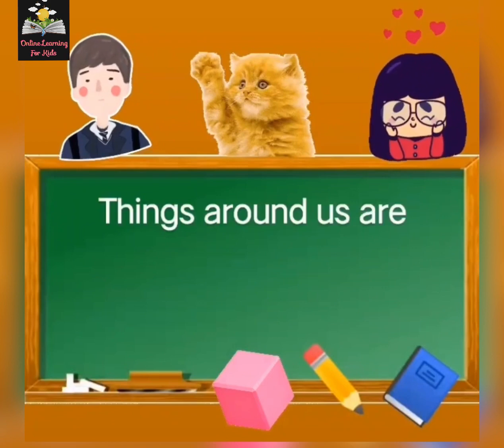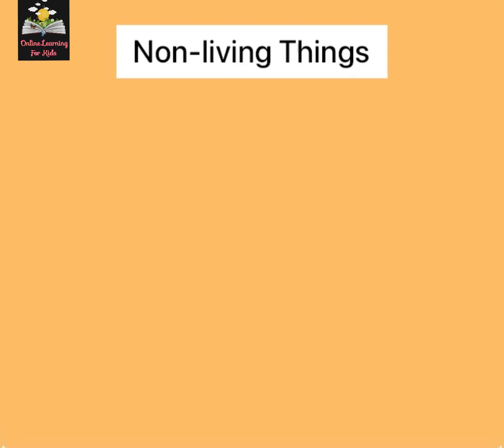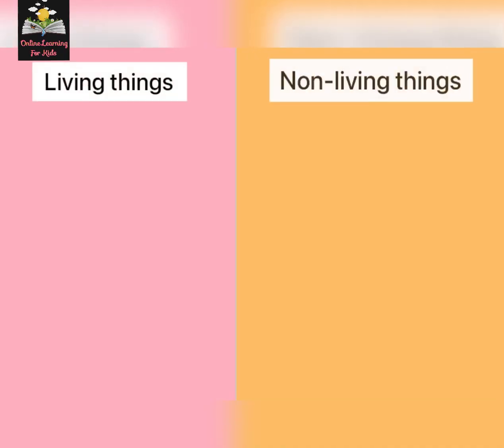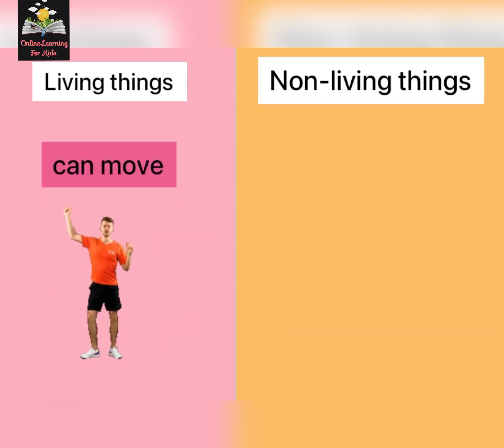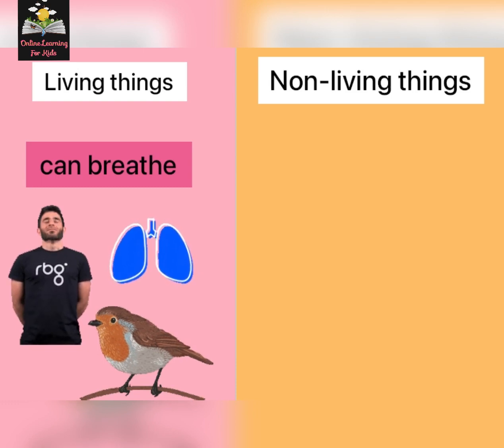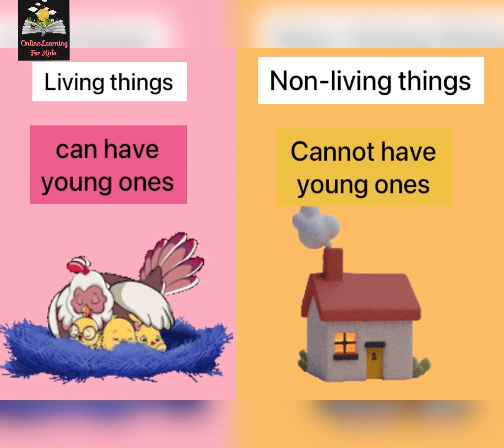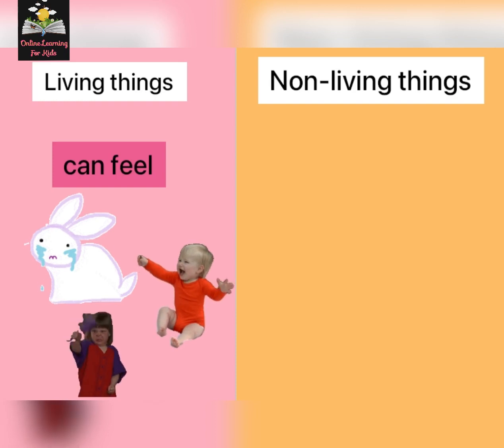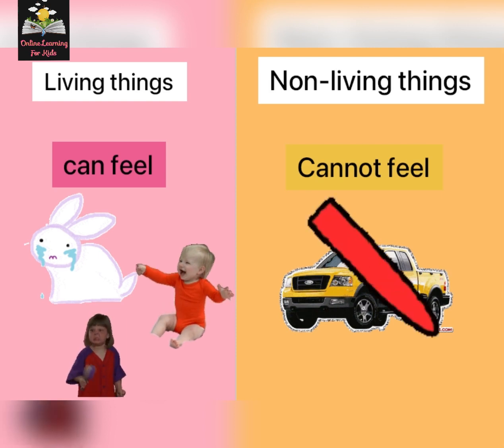living and non living things for kids||living and nonliving things definition, examples differences